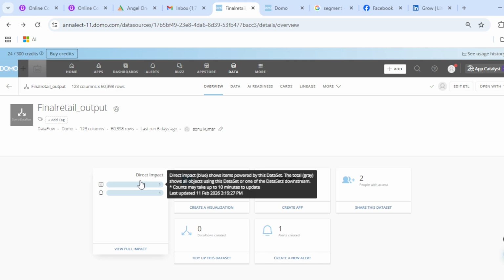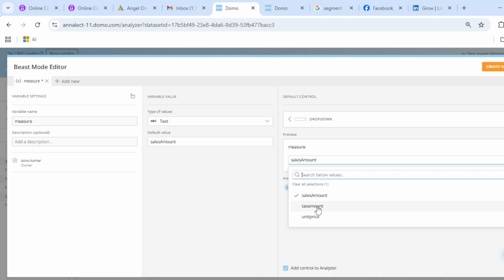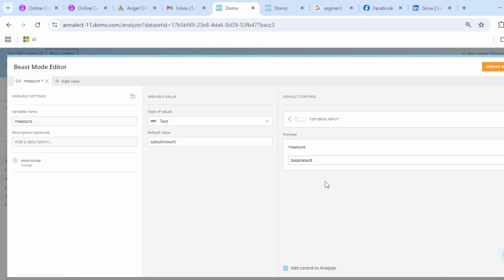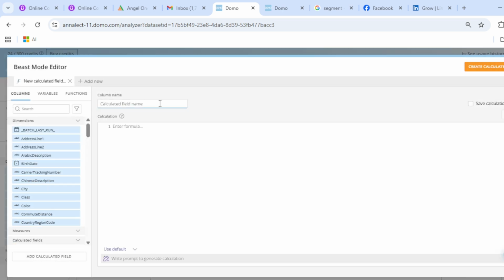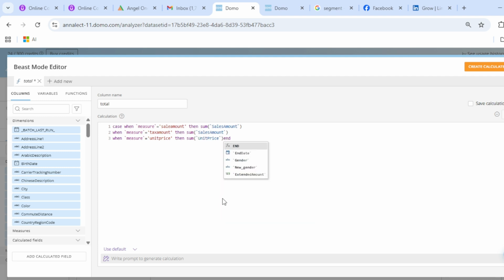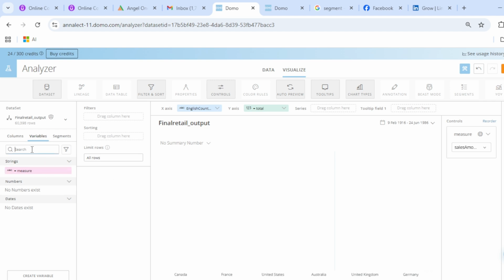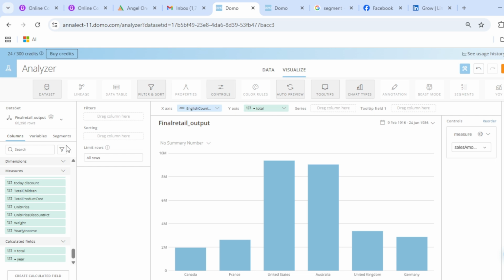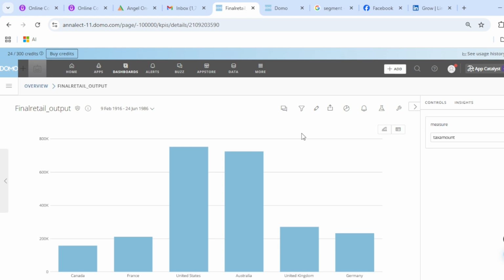variable in Domo Report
How to create variable in domo and use of variable